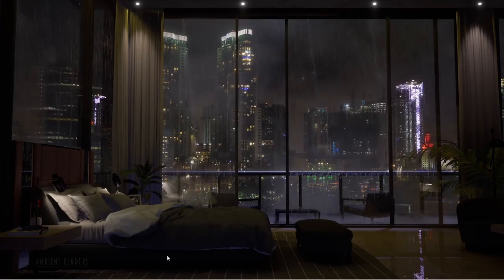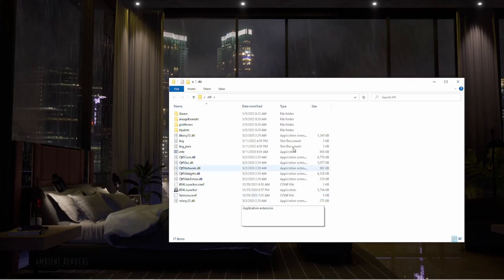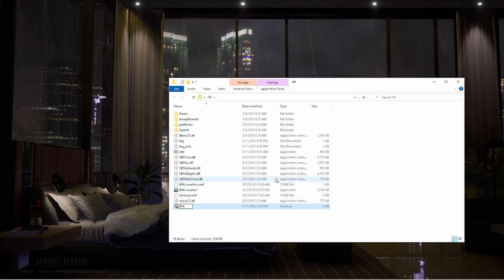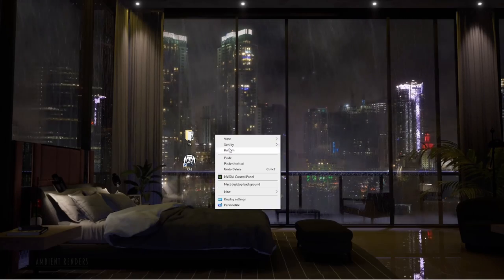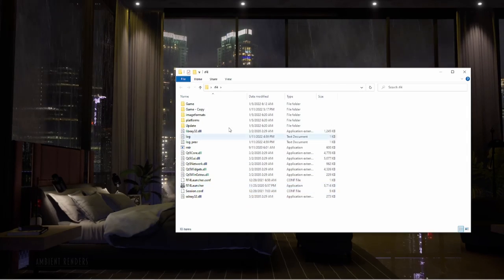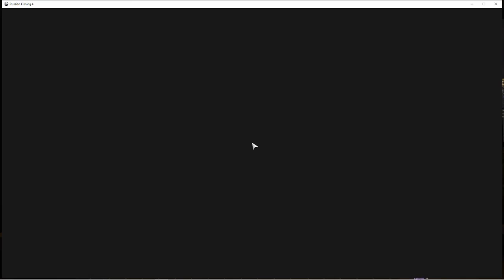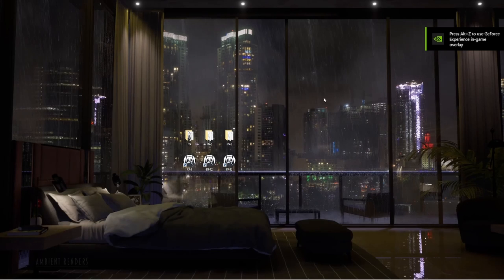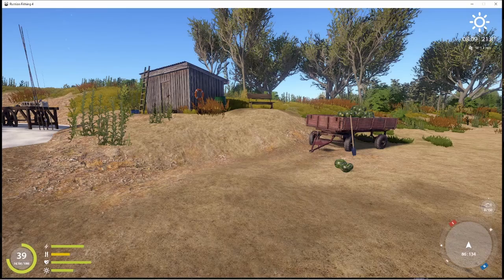How to run Multiple RF4 Accounts at the same time!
In this video we cover the how to on running multiple accounts within Russian Fishing 4.

This is perfectly allowed and legal within the RF4 game and has been approved by an in game admin as long as there is no automation used within any of the accounts.

Some useful resources :

RF4Game.com

Twitch.tv/Punksteve187

In game chat - StevesPunks